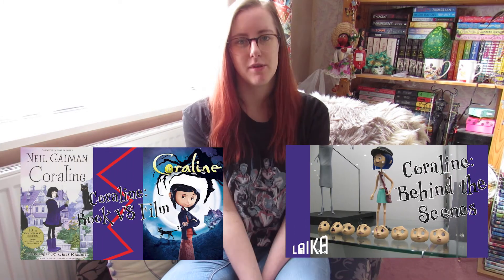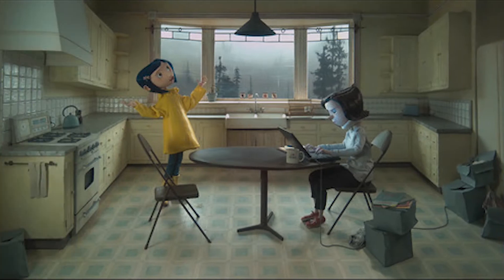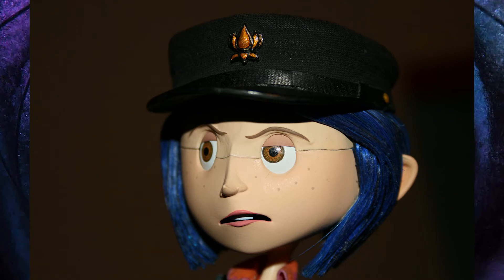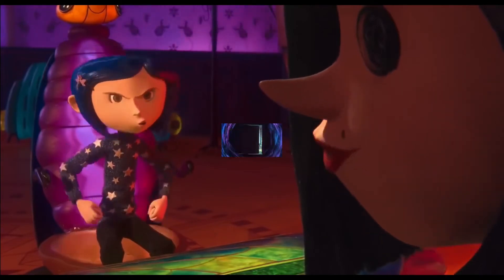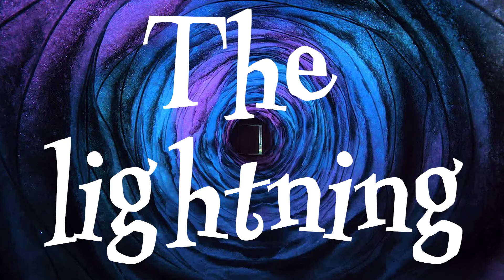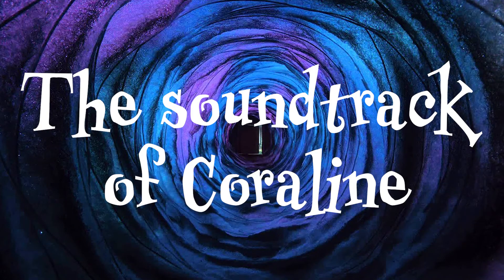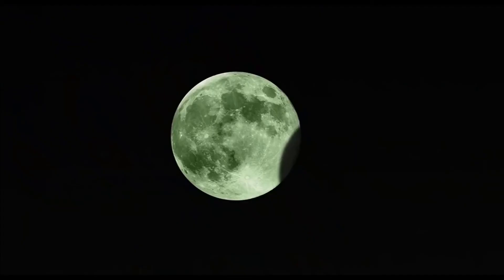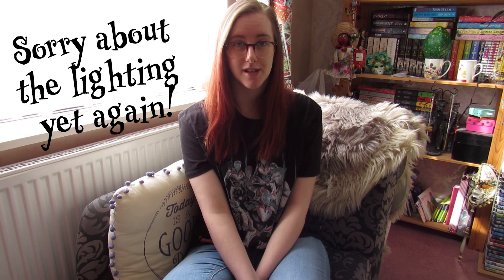Coraline: Hidden Easter Eggs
This is footage of me discussing the research I found out about behind the hidden Easter eggs in the Coraline film.

If references are wanted, they can be provided for all of my images and my research.